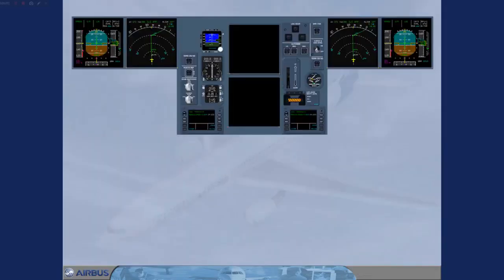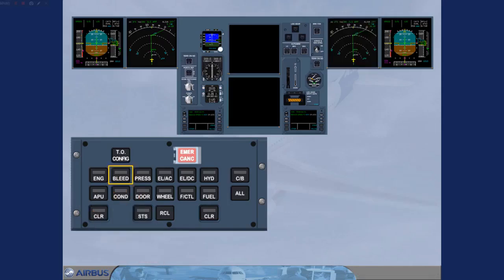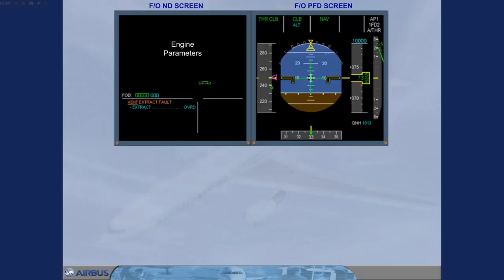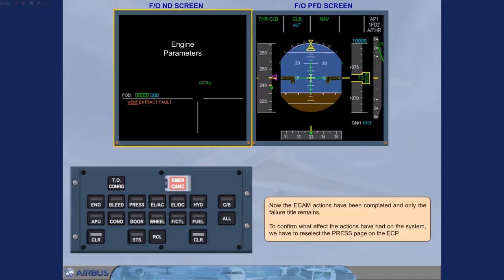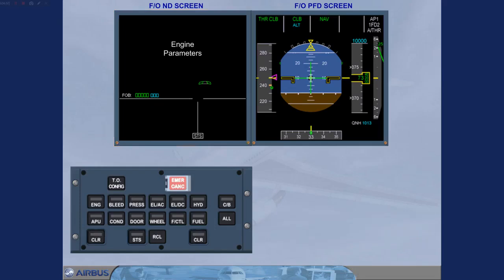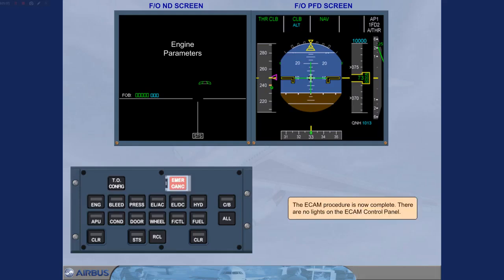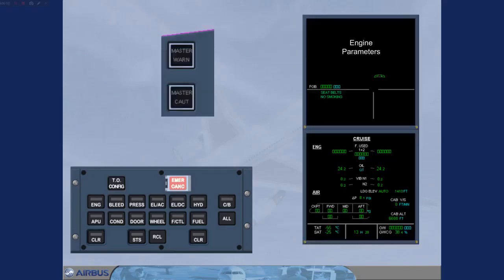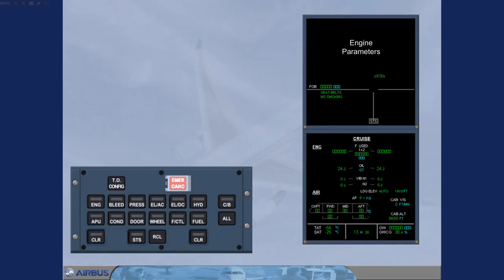CBT 24 - ECAM FAILURE CASES